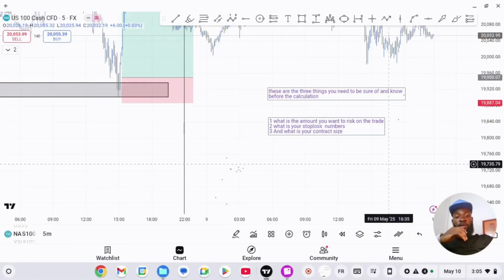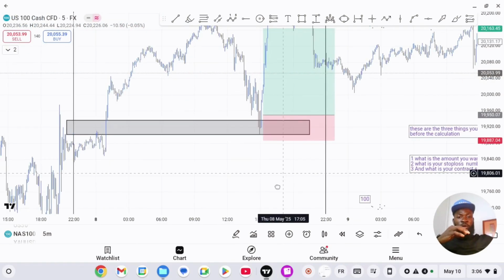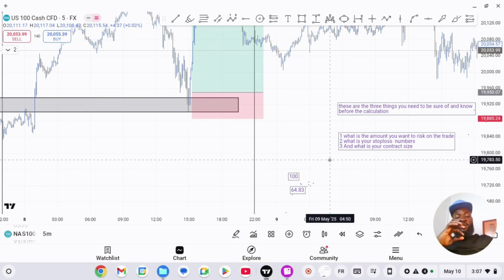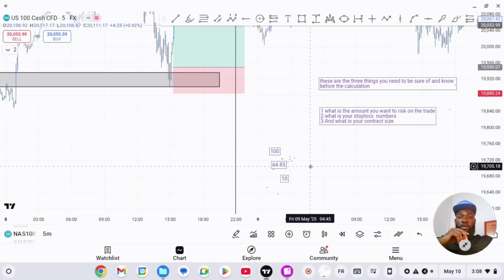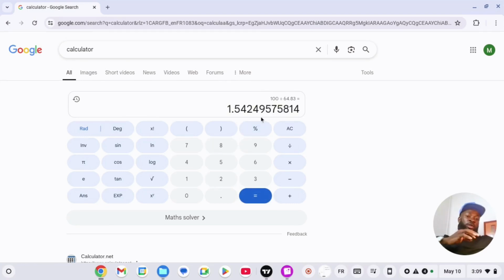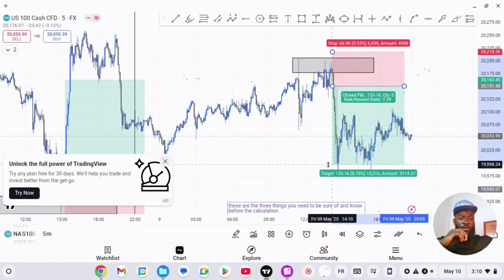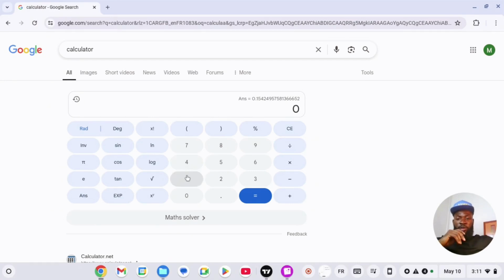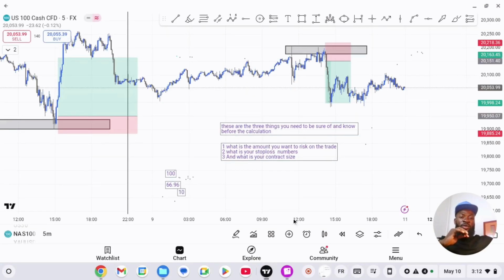HOW TO CALCULATE LOT SIZE FOR INDICES/NAS100,US30,S&P500